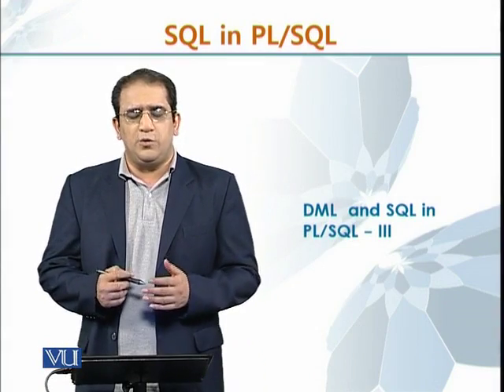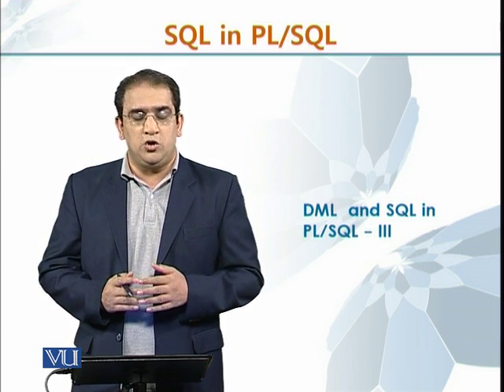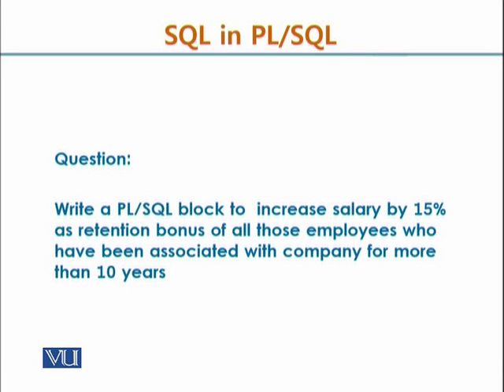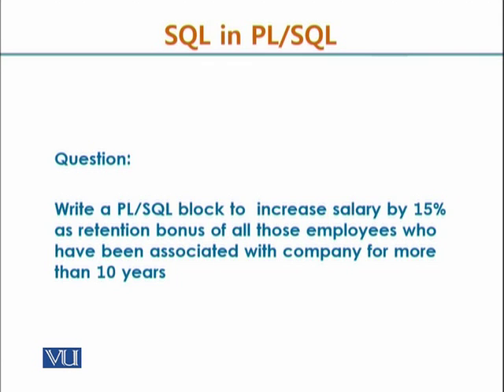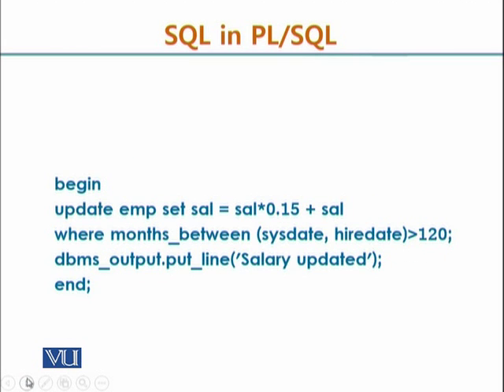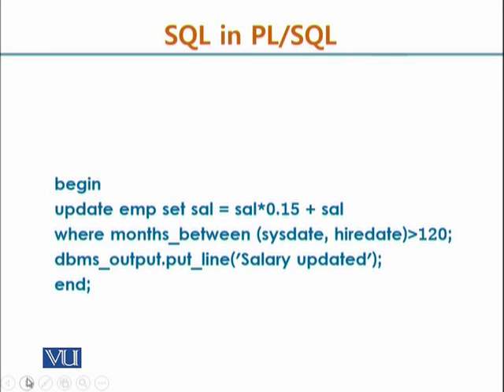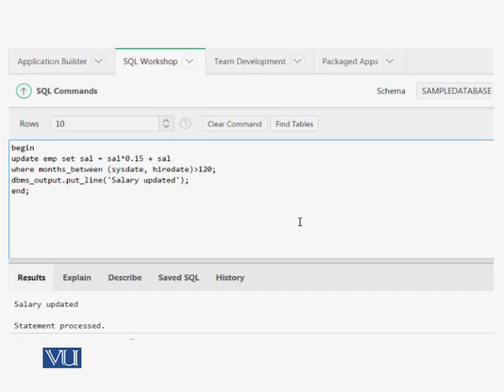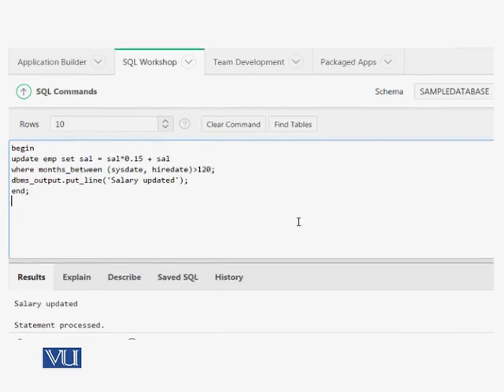CS405_Topic060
CS405 - Database Programming using Oracle 11g
Topic: 60